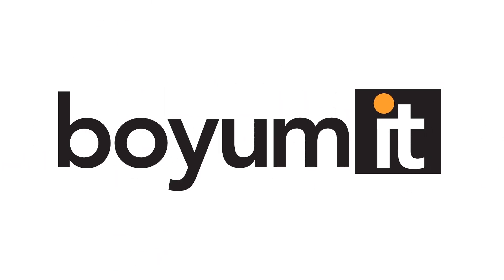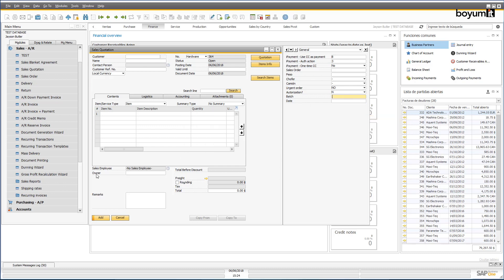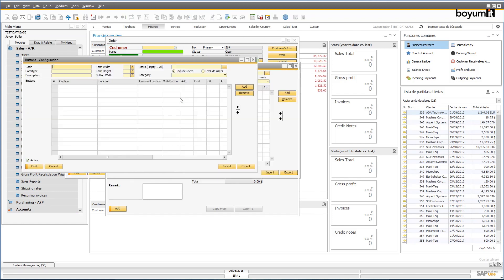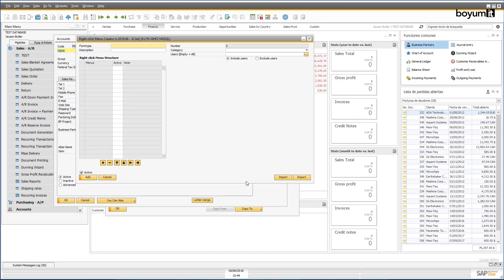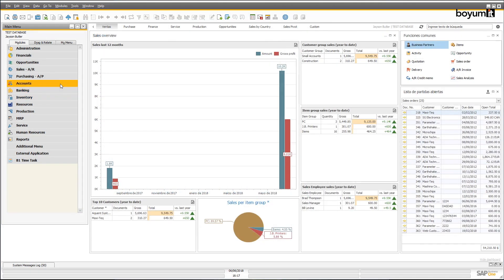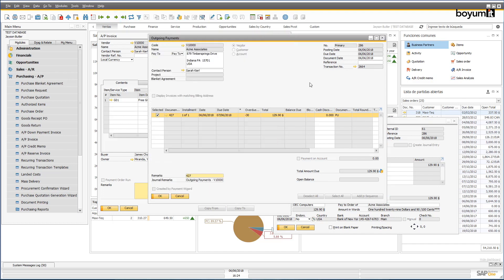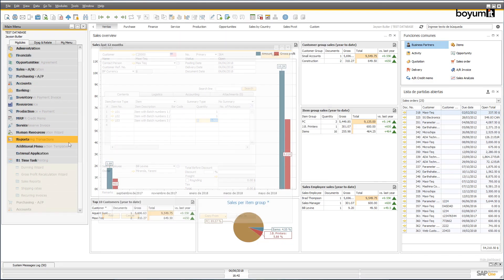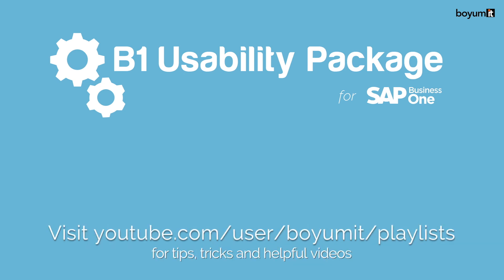B1 Usability Package_Short demo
The B1 Usability Package provides numerous easy-to-use tools that enable you to redesign the interface and workflows of SAP Business One to fit with your business and your way of working.

Learn in this video some common ways that people use some of these tools so you’ll get some insight into how you can save yourself clicks, errors and time.